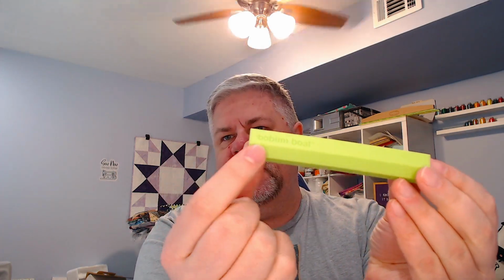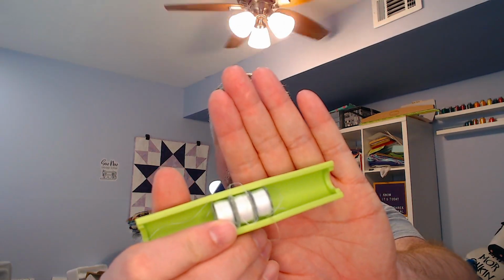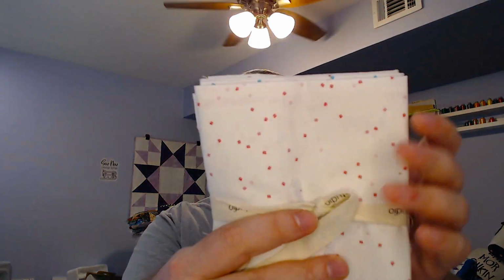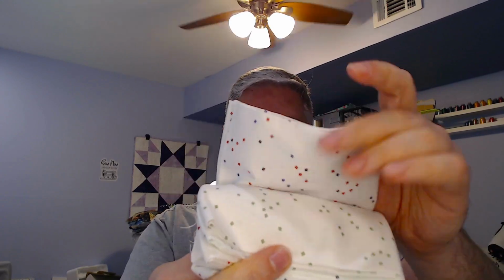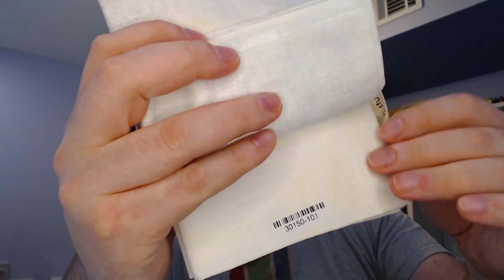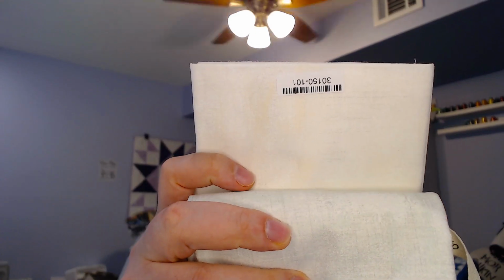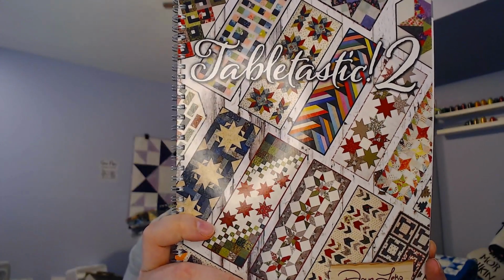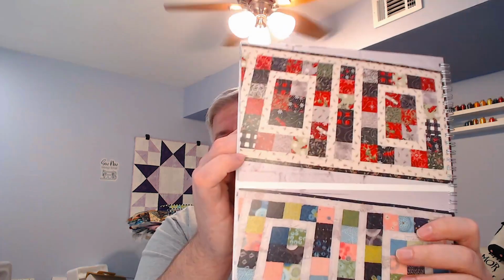*SPOILERS* UNBOXING - Fort Worth Fabric Studio March 2024 Sewscription Box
This is an unboxing of the March 2024 @FortWorthFabricStudio Sewscription Box.  Spoiler Alert: It's AWESOME!